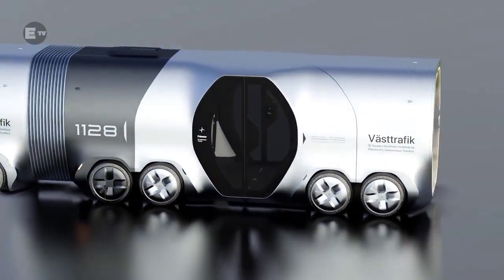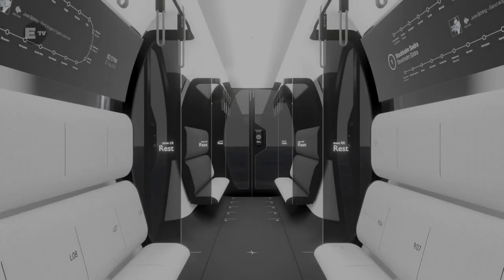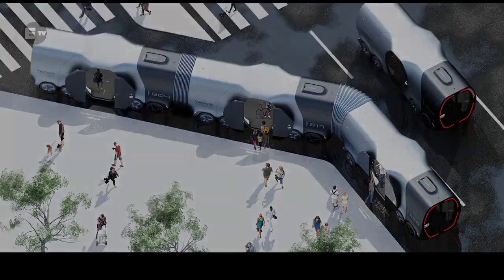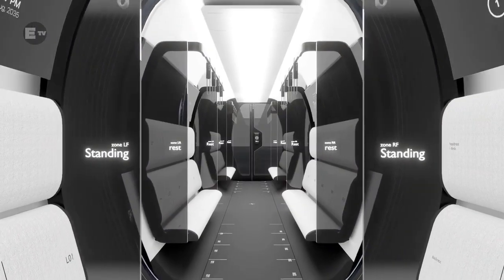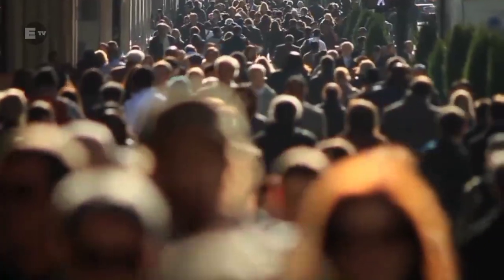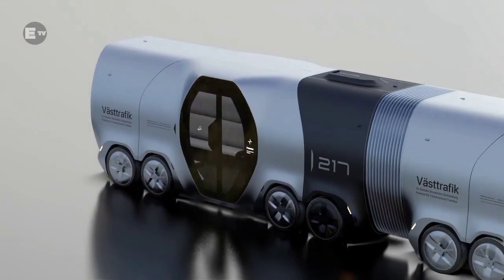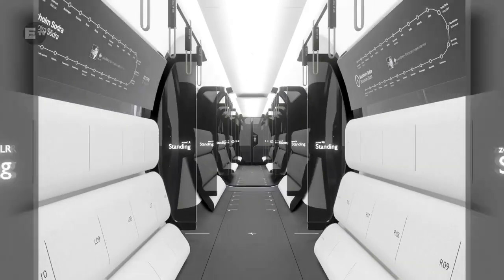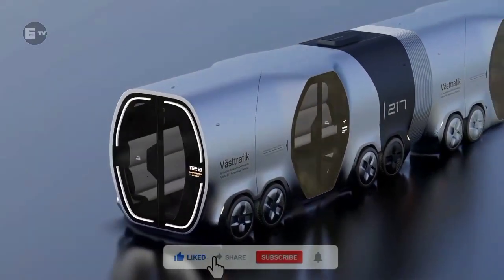Futuristic Train l Vasttrafik Trambus l Modular Public Train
As Etv, we create Videos relate to engineering field of different branch. We have taken reasonable precautions to ensure that information in this video is accurate, but we can not ensure that the websites/mobile applications mentioned in this video are free from errors. You expressly agree not to rely upon any information given in this video/channel. This YouTube channel strictly advise viewers to never to do any work, which is against of Engineering ethics.

We Help In
Giving Information of new unique Engineering project.
News of new technology and world best engineering project.
History of landmark and scientist
Engineering related Archaeology and History

About: E Tv is a YouTube Channel, where you will find engineering related videos in English, New Video will be posted in Daily/weekly